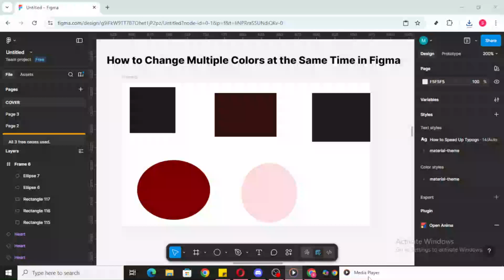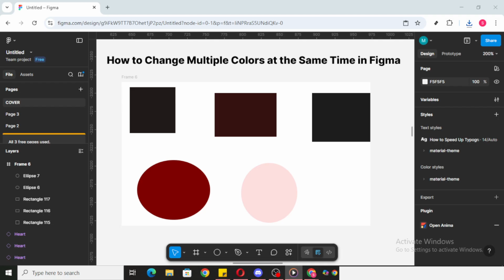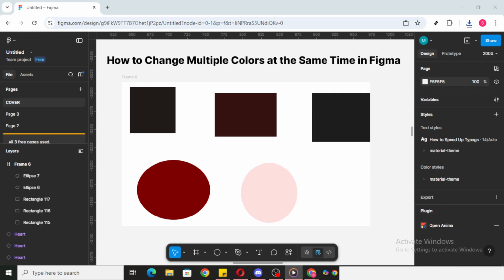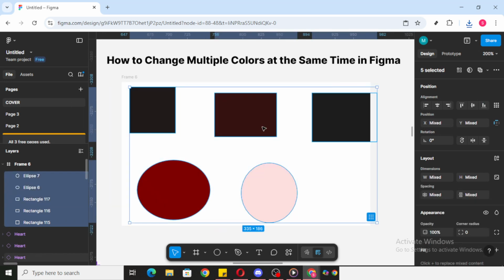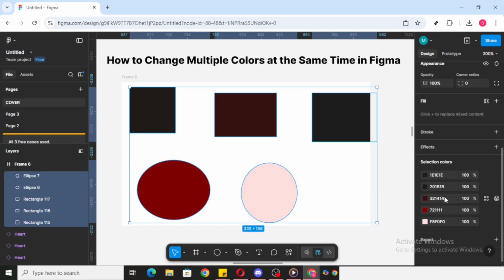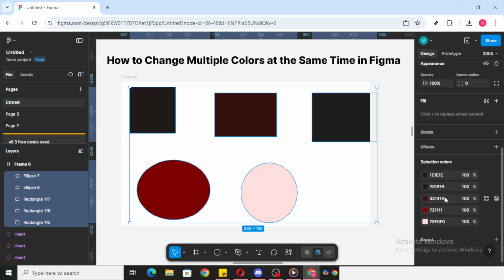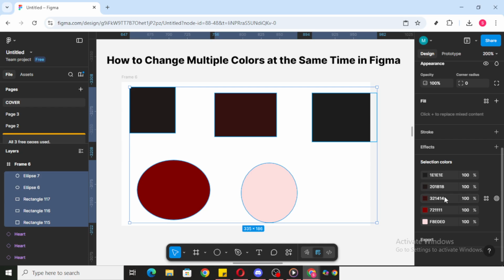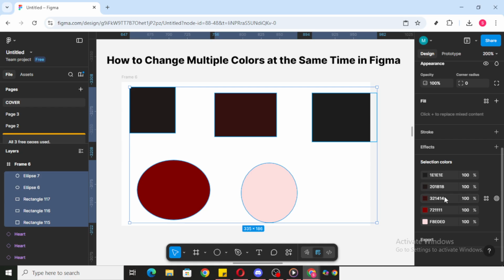How to Change Multiple Colors at the Same Time in Figma (full guide)